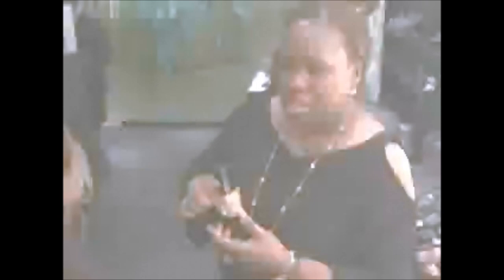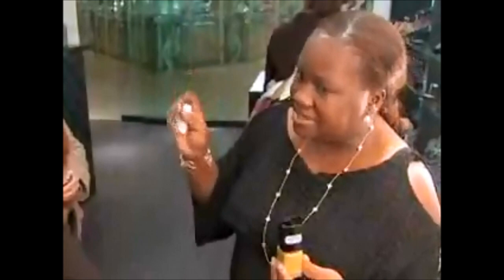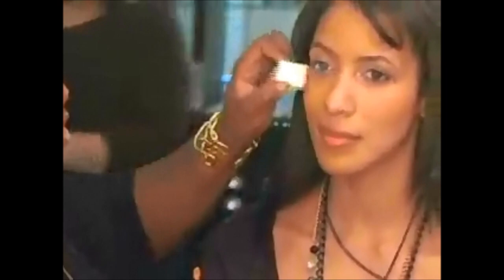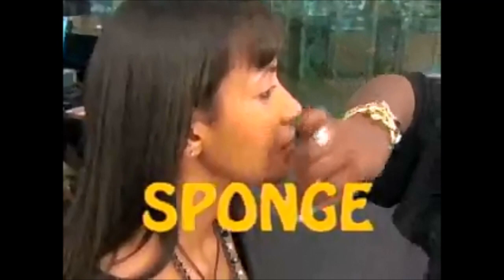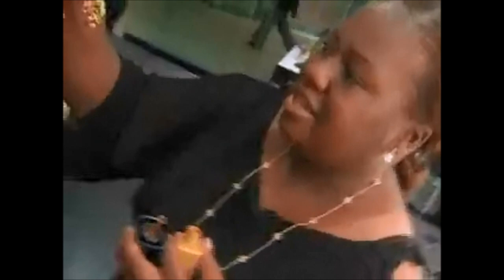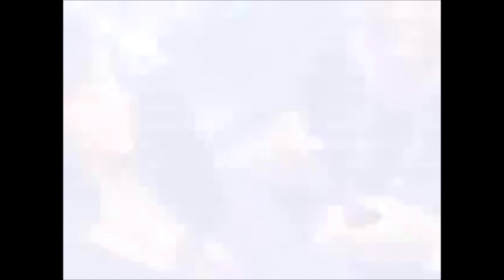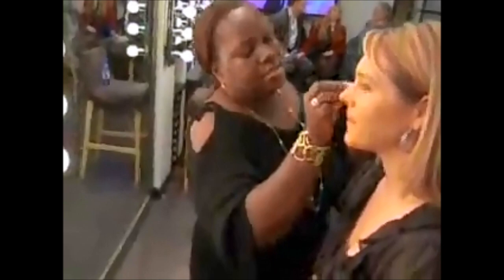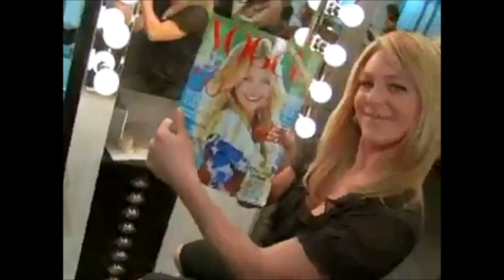4 Time Emmy winning make artist ,Red Lipstick Tv, Make Up Tutorials,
Red lipstick,make up tutorial,Celebrity make up tips,4 time Emmy winning make up artist to Mariah Carey,Julissa Bermudez BET entertainment,Mariah Carey,